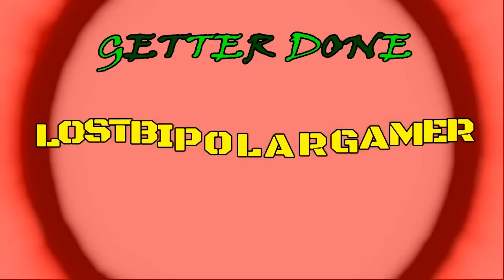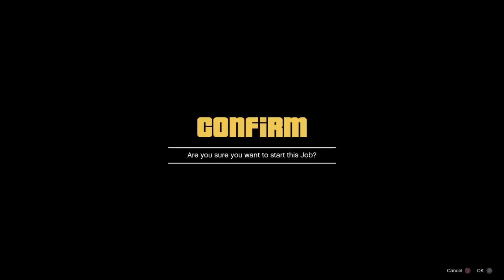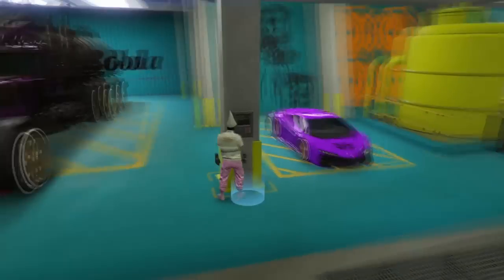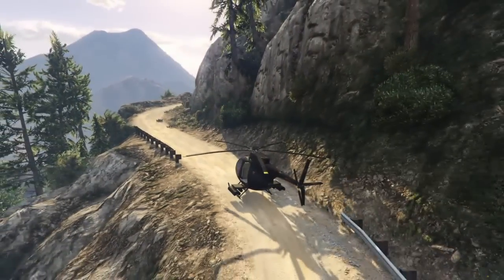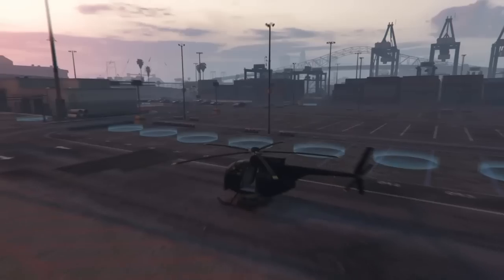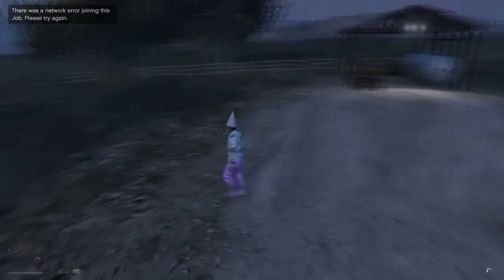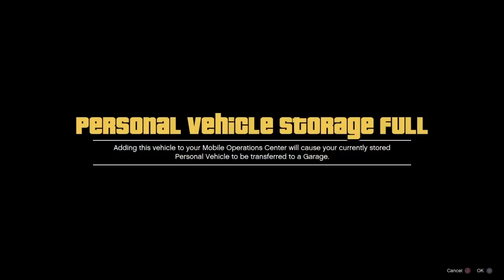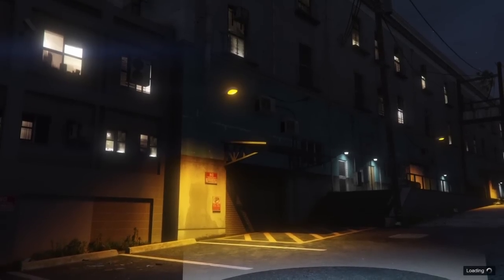Gta5 Online How to put a car in speedo spot! Very easy! PREP FOR GREEN TINT& YANKTON PLATES!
IF YOUR NEW MAKE SURE YOU LIKE-SUB-COMMENT! FOUNDER-LOSTBIPOLARGAMER